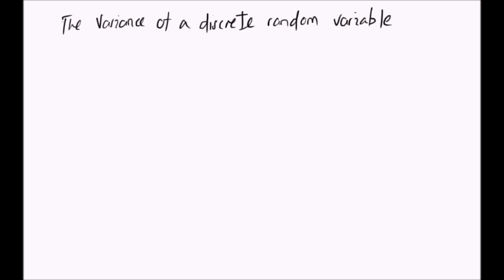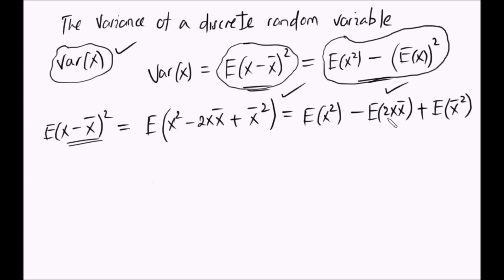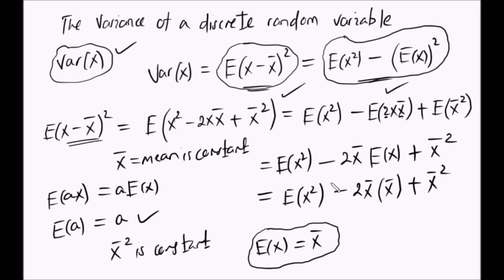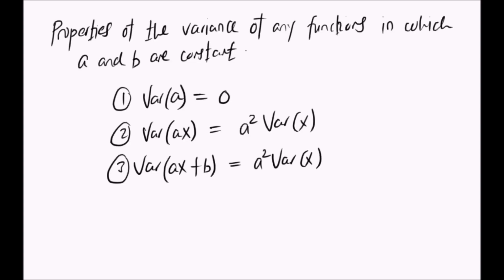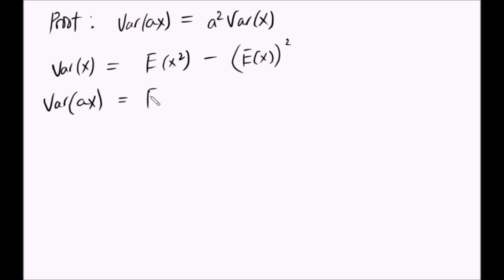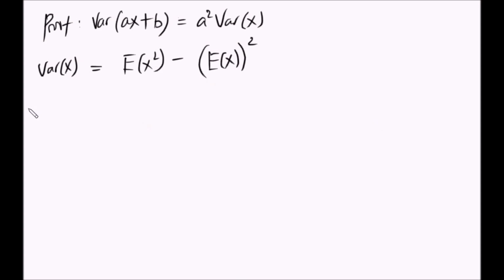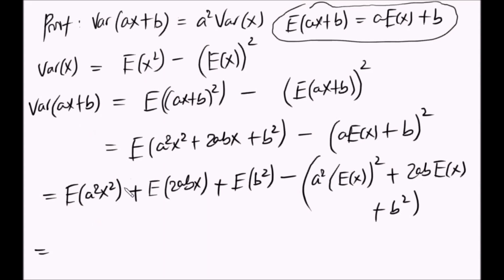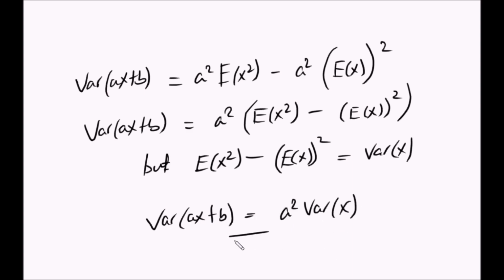The variance of a discrete random variable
Kwema jamani

Hii ni video tutorial ya kumi na nane kwenye topic ya probabilities, kwenye hii tutorial tutajifunza kuhusu variance of discrete random variables.